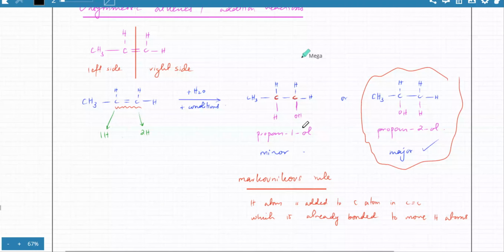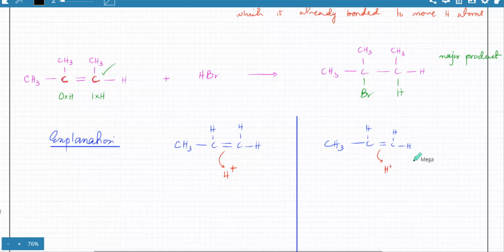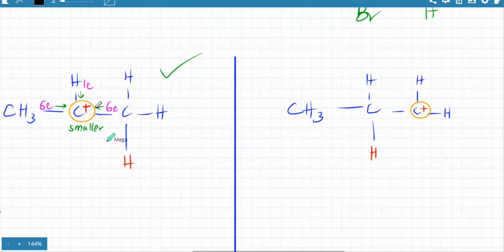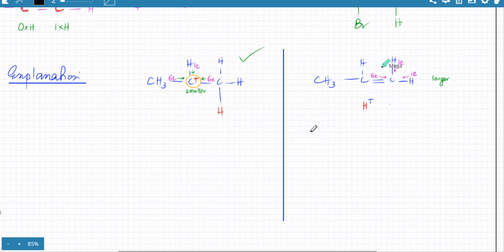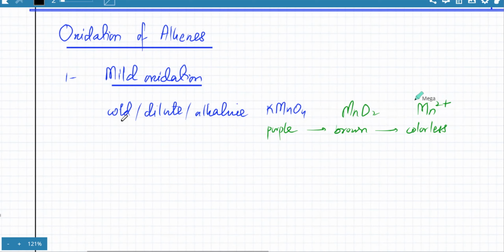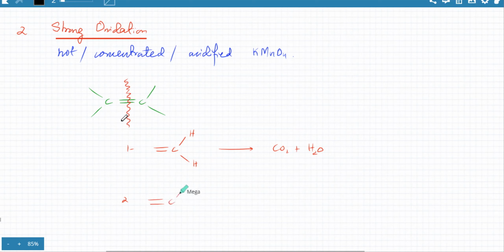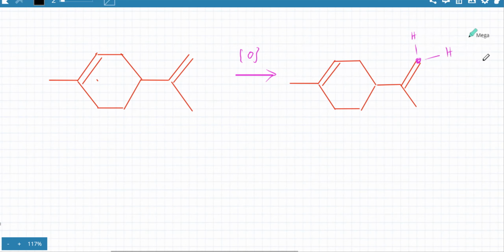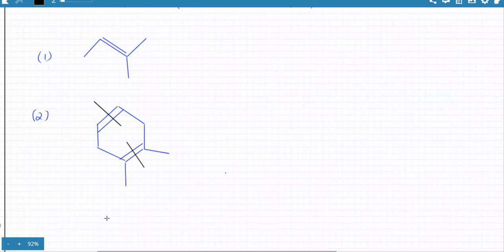Live Class - AS Organic Chemistry Part 12 - Reactions of Alkenes - Oxidation of Alekens - Alkenes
In this lecture we discuss the mechanisms of mild and strong oxidation of alkenes.

Oxidation of Alkenes
Alkenes can easily be oxidized by potassium permanganate and other oxidizing agents. ... This cleavage of an alkene double bond, generally accomplished in good yield, is called ozonolysis. The products of ozonolysis are aldehydes and ketones. This reaction is often used to find the double bond in an alkene molecule.